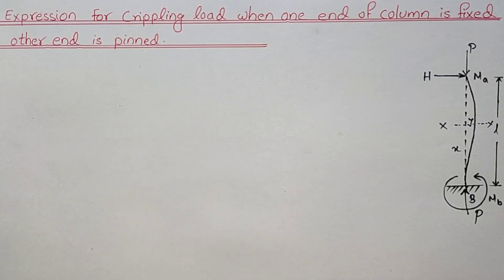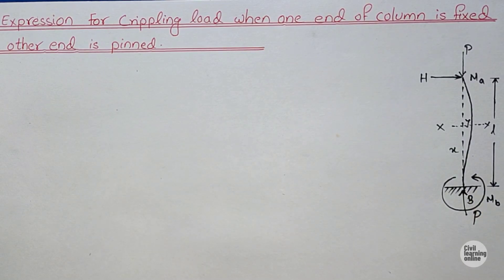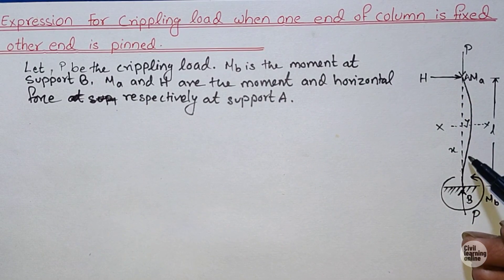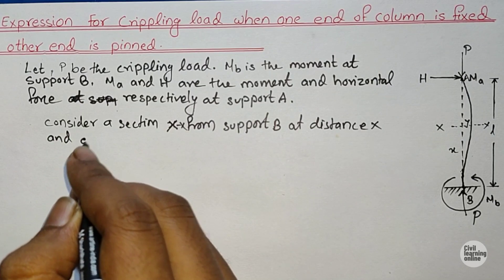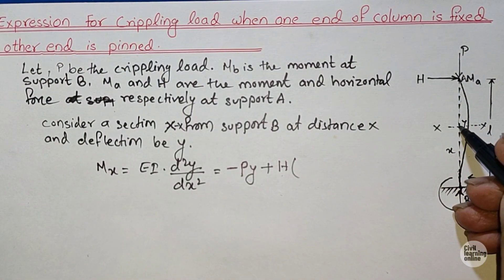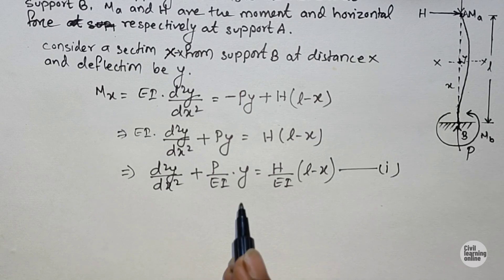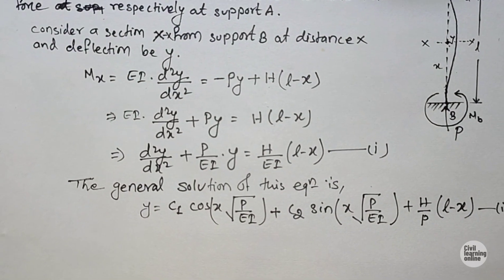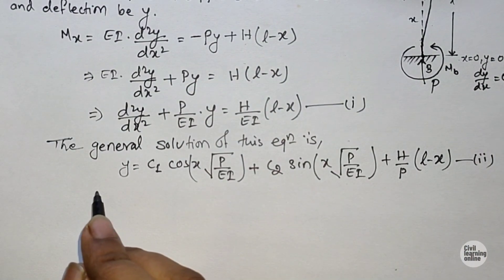Column with one end fixed other hinged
Crippling load is that load at which a column bends.

How to calculate Moment Of Inertia of different sections?